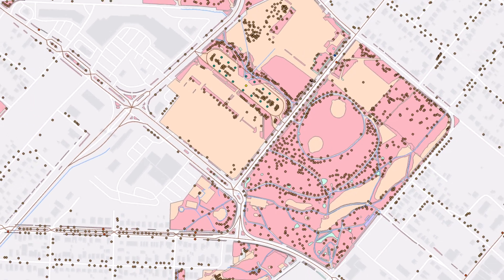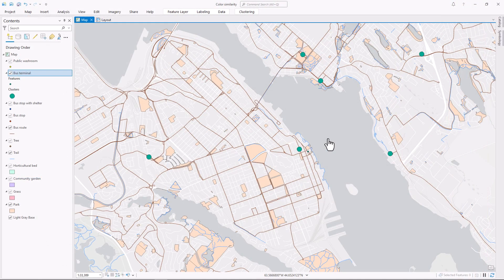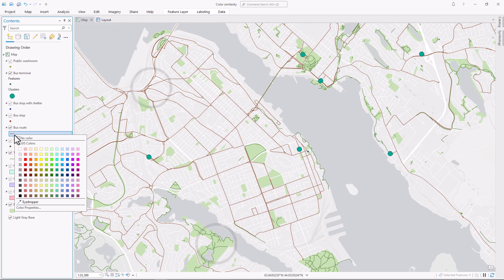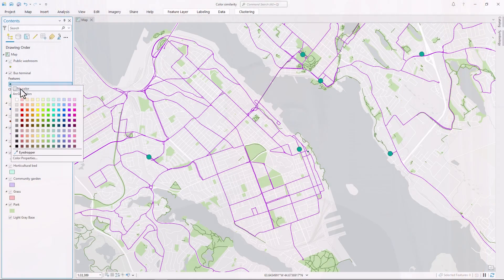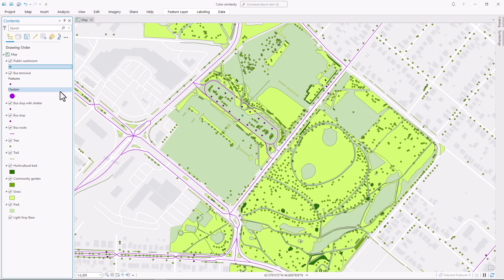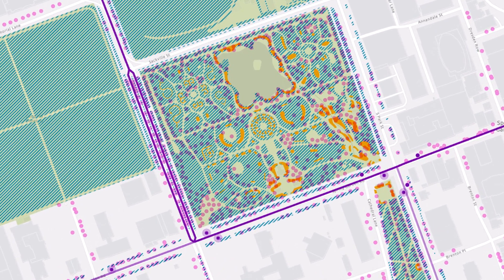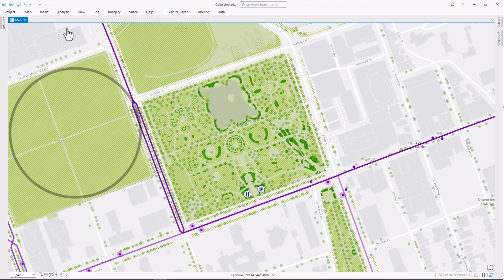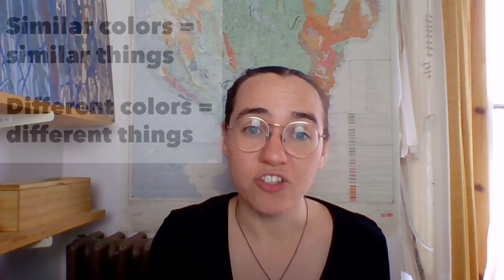Choose Similar Colors To Map Similar Things | ArcGIS Pro Tutorial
When designing maps, choose similar colors to represent similar things, and different colors to represent different things. This video shows an example of employing this technique in ArcGIS Pro.